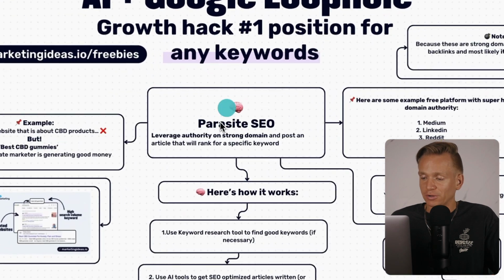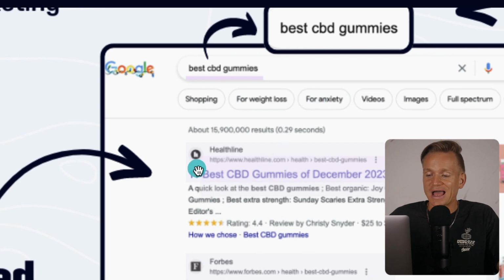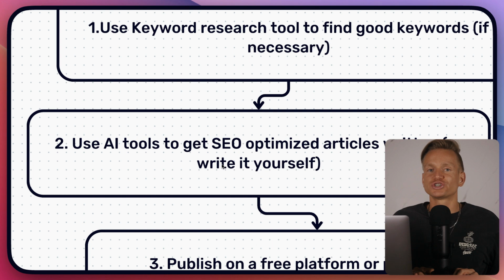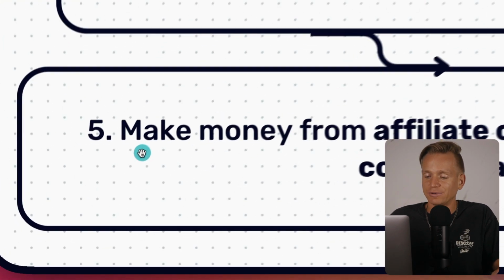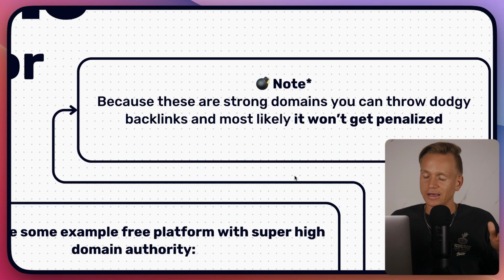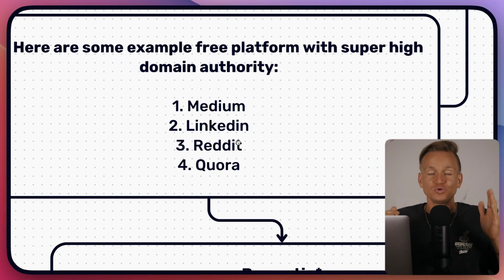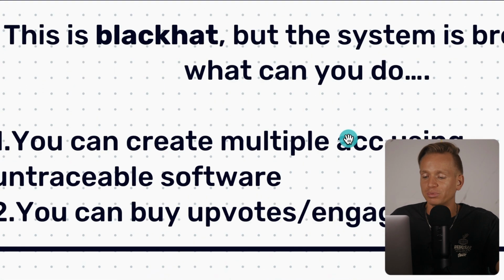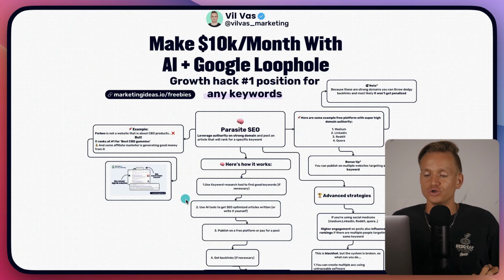I Found A Way How To Make Money With AI & Google Loophole (Make $10k/Month) 2025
🎁 I have created a step-by-step guide how to implement this strategy.

In this video, I reveal a revolutionary method to make money with AI and a Google loophole that can help you earn $10k per month. By leveraging Parasite SEO and advanced Search Engine Optimization techniques, you can dominate Google and drive massive traffic to your website. This method utilizes a unique marketing strategy that takes advantage of a specific Google loophole to boost your content’s visibility and revenue.

Parasite SEO is a powerful tool for those looking to enhance their digital marketing efforts. This video covers essential marketing strategies, marketing ideas, and marketing tips to help you succeed. By implementing these best marketing ideas and digital marketing tips, you can create a robust online presence and drive significant website traffic.

Understanding how to drive traffic to a website is crucial for online success. In this video, I share effective methods to increase website traffic organically, ensuring that you get high-quality visitors without spending a fortune on advertising. Learn how to get website traffic using proven techniques and free website traffic methods that have been tested and refined over time.

This comprehensive guide also includes website traffic tricks and marketing hacks that can help you stay ahead of the competition. Whether you’re a seasoned marketer or just starting, these digital marketing ideas and strategies will provide you with the tools you need to succeed. Discover how to dominate Google with SEO and make the most of the AI and Google loophole to maximize your earnings.

By following the steps outlined in this video, you can significantly boost your website’s traffic and revenue. The techniques discussed here are designed to help you achieve your financial goals and build a successful online business. This video is a must-watch for anyone looking to make money with AI and Google’s unique opportunities.